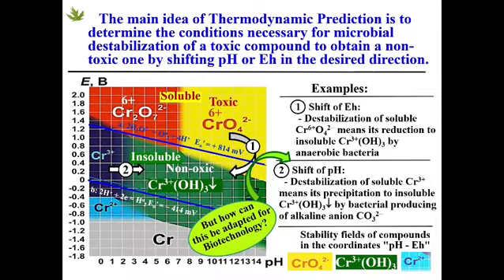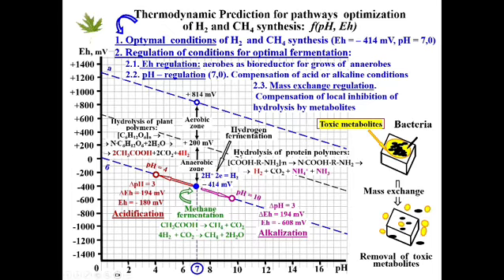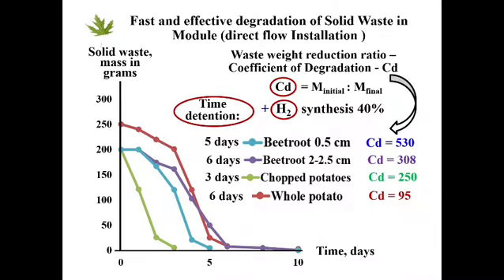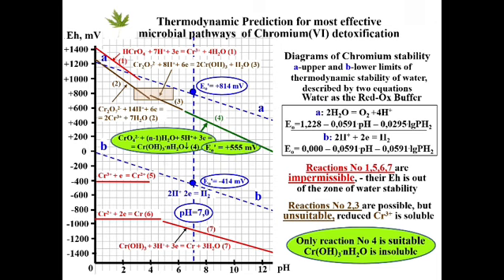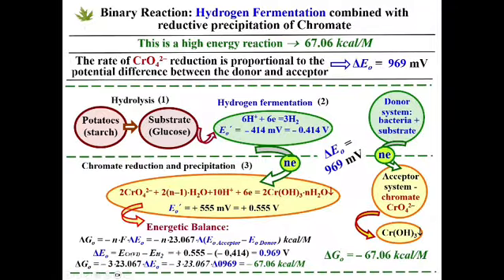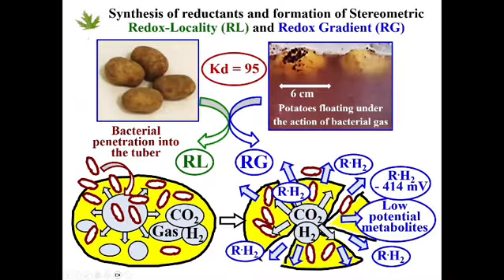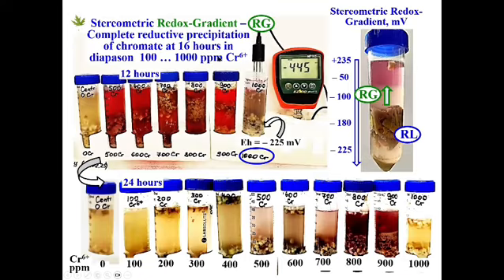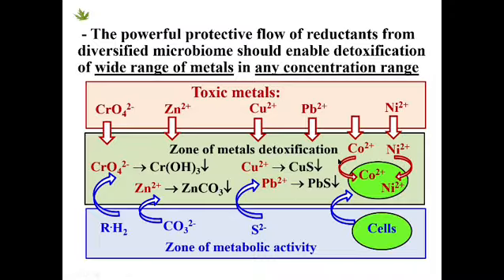Integrating Thermodynamic Prediction Tashyrev 05 05 2026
Integrating Thermodynamic Predictions in the Development of Environmental and Bioenergetic Microbial Technologies

The VIII International Conference on European Dimensions of Sustainable Development
Oleksandr Tashyrev1*, Vira Hovorukha1, Galyna Gladka2, Iryna Bida2, Illia Kostiuk2 Olesia Havryliuk3
1Institute of Environmental Engineering and Biotechnology, University of Opole, 45-040 Opole, Poland
2Department of Extremophilic Microorganisms Biology, D.K. Zabolotny Institute of Microbiology and Virology of the National Academy of Sciences of Ukraine, 03143 Kyiv, Ukraine
3Department of Chemical Engineering, Universitat Politècnica de Catalunya (UPC), Rambla de Sant Nebridi 22, 08222 Terrassa, Barcelona, Spain

Based on thermodynamic predictions, a novel multifunctional microbiological biotechnology was developed. This technology enables rapid and efficient degradation of solid waste, the production of a clean energy carrier, hydrogen, and the simultaneous reductive removal of soluble toxic chromates (CrO₄²⁻) from wastewater, resulting in the formation of insoluble, non-toxic Cr(OH)₃↓.